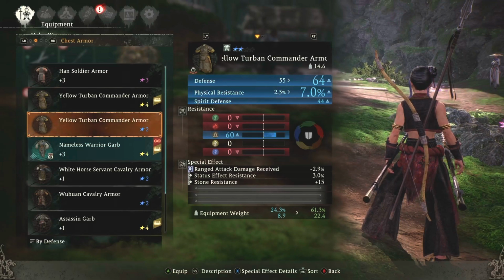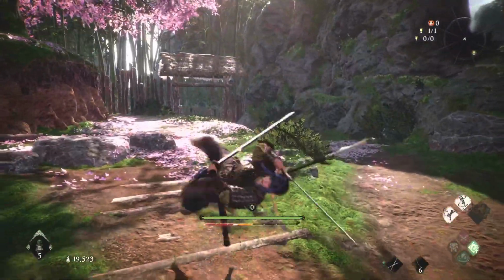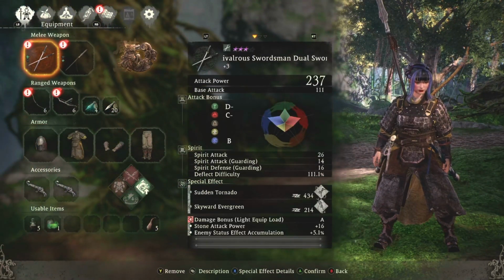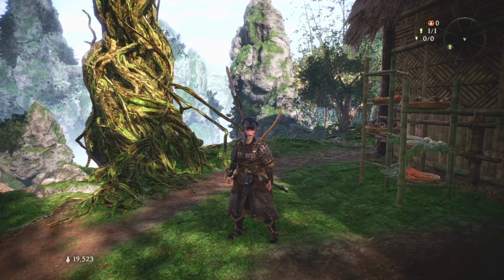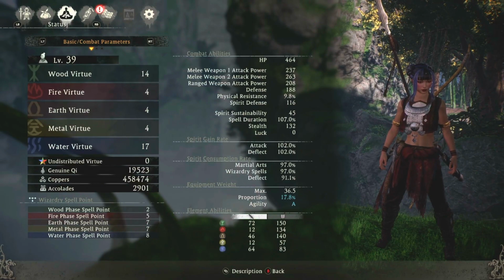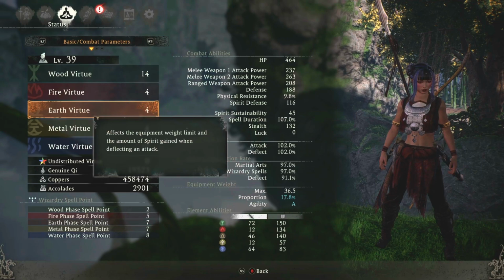Wo Long: Fallen Dynasty - Agility Tiers Explained (Equipment Weight)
Greetings Militia

In this video, I will be breaking down the functions of each Agility Tier tied to Equipment Weight. Enjoy!

Found this useful? I will be covering everything in Wo Long: Fallen Dynasty!